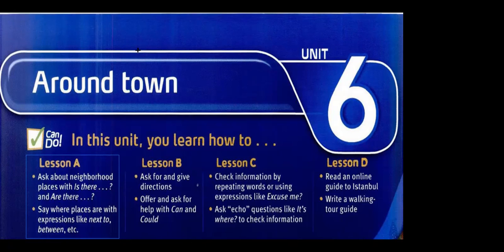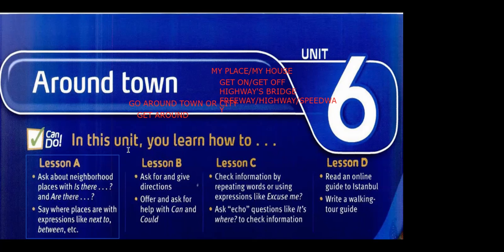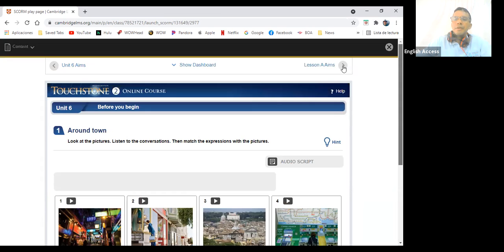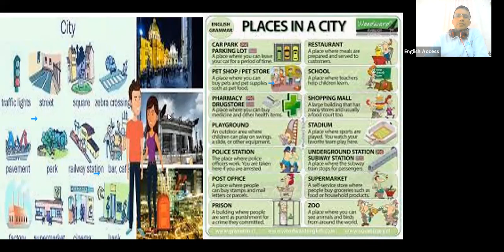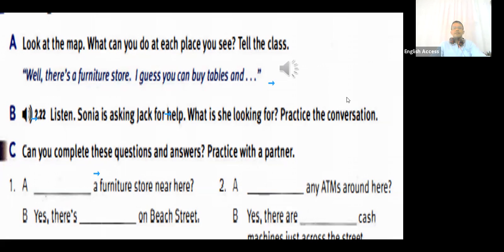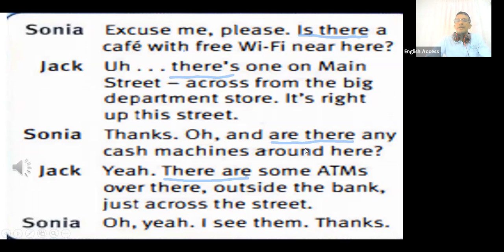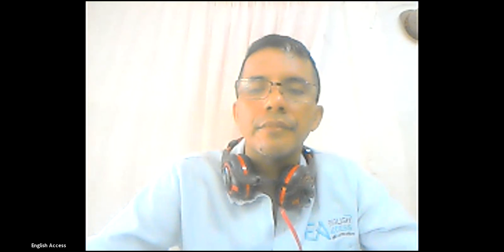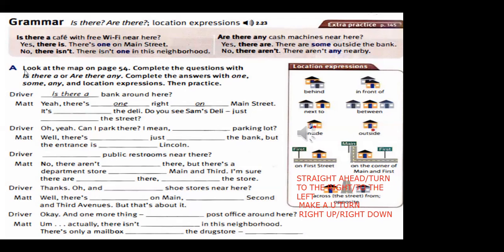TOUCHSTONE 2 MON-THU 9:00 TO 10:30 T. MIKE JULY 5, 2021